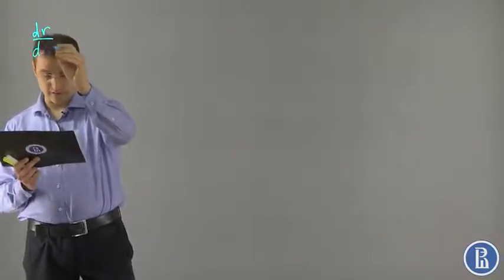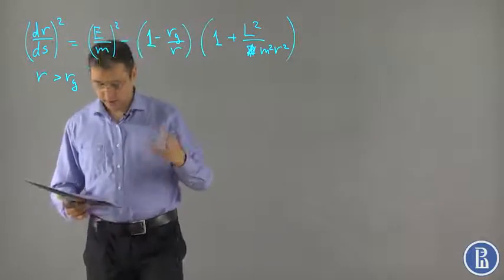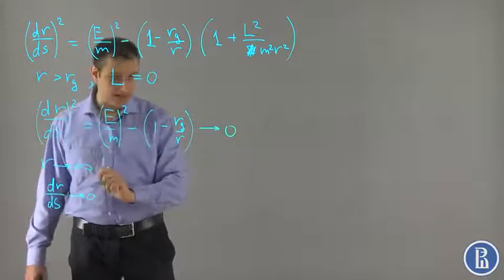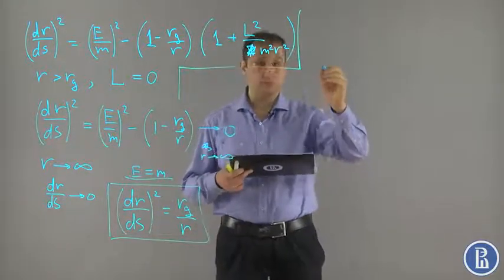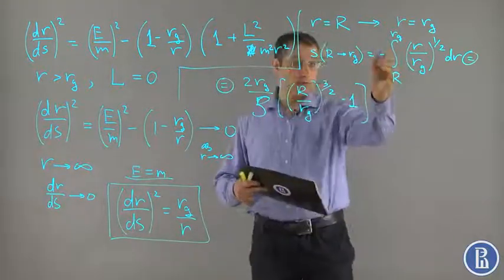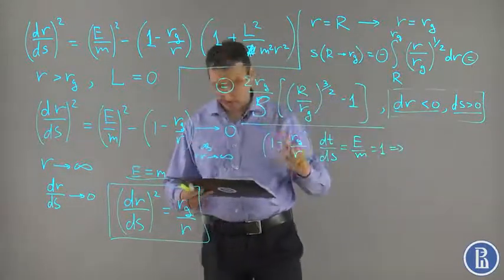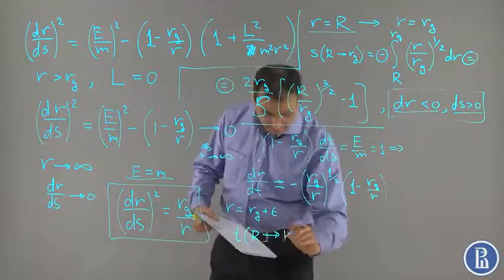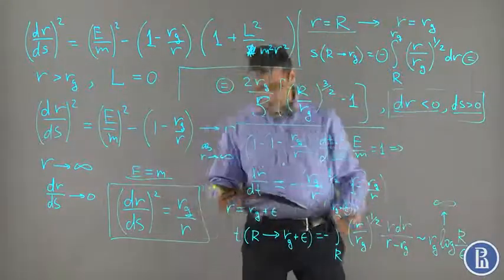34 Test particle motion on Schwarzschild black hole backgroundpart 2 Higher School of Economics